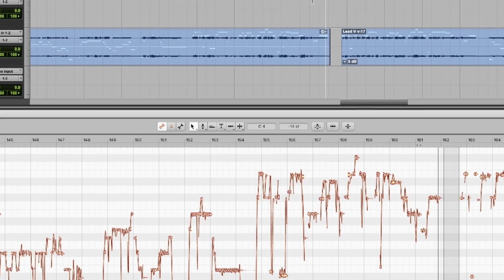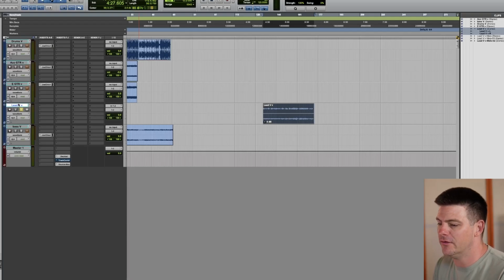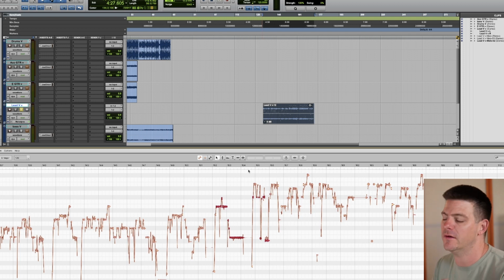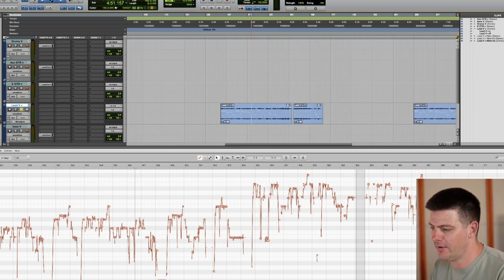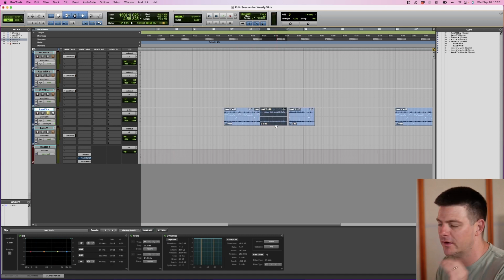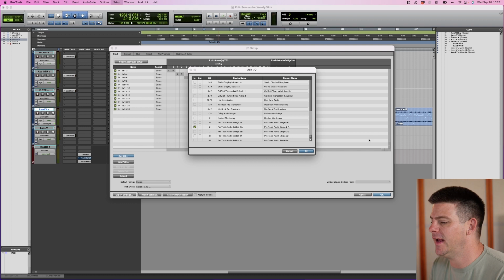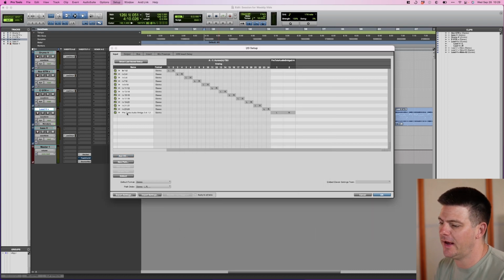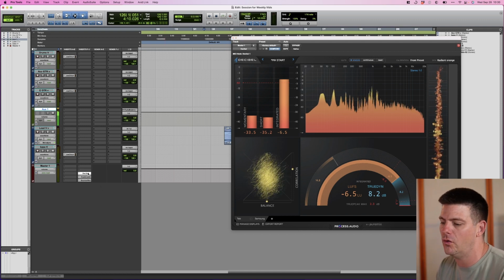Pro Tools 2022.9 Review with Melodyne and Aux I/O!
Pro Tools 2022.9 Review now featuring Melodyne and Aux I/O